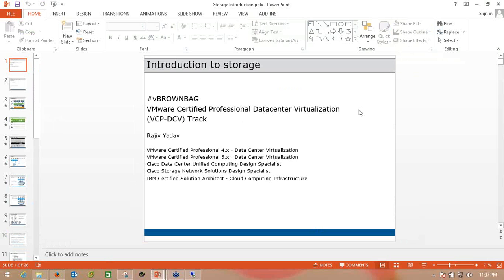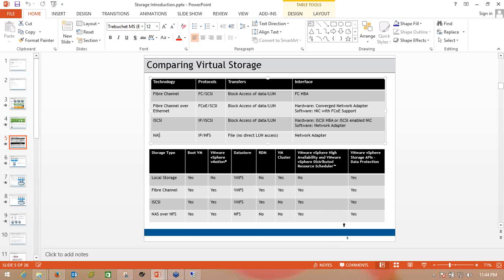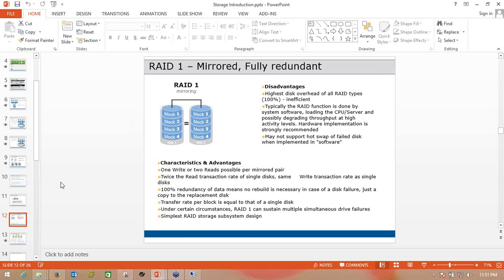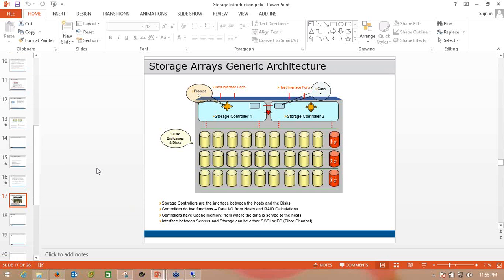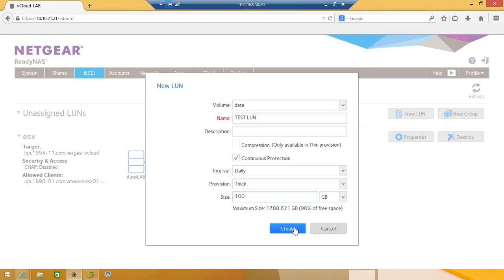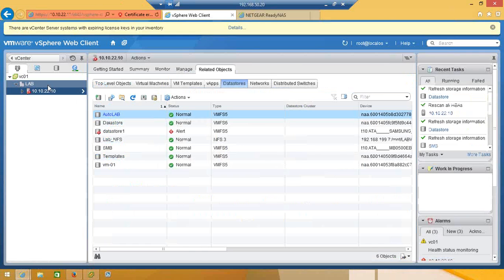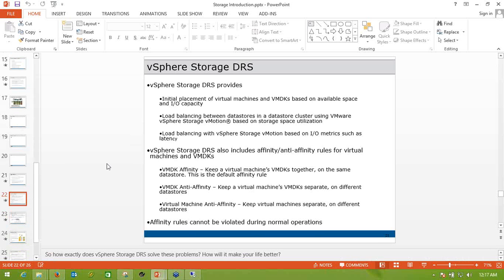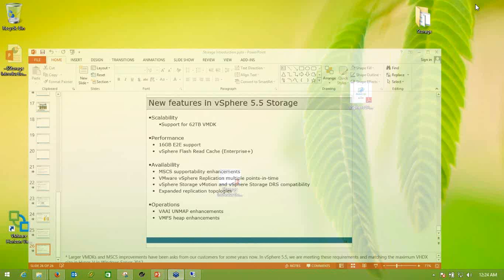vBrownBag Follow-Up VMware VCP-DCV with Raajiv Yadav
Part 4 of the ProfessionalVMware.com vBrownBag VCP5-DCV series; an Introduction to storage. Raajiv Yadav covers

- Storage protocols, RAID options, performance, considerations, configuration
- Create datastores, rescan datastores, PSPs, datastore clusters

You can follow Raajiv Yadav on Twitter @CloudMatador

Sign up for the live ProfessionalVMware.com vBrownBag broadcast where you can get updates on upcoming Cisco certification track episodes as well as follow some of our past series such as the Automate All The Things series